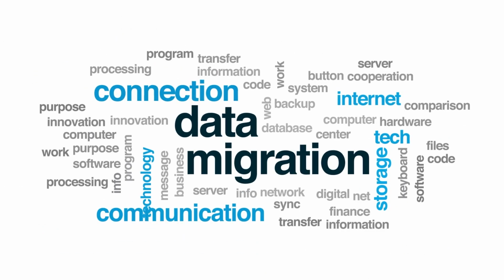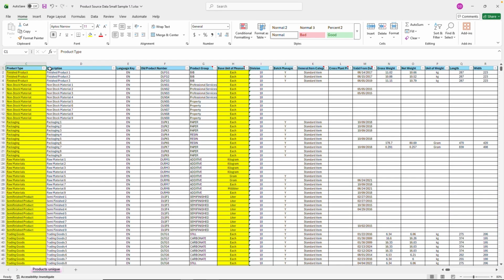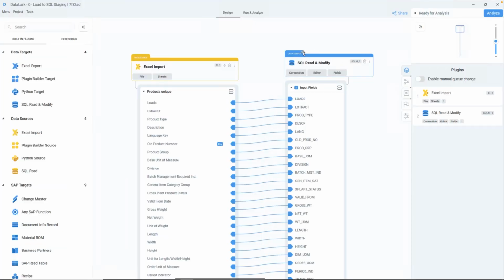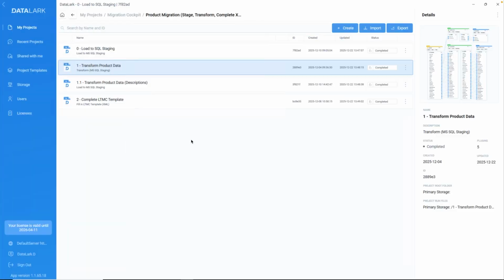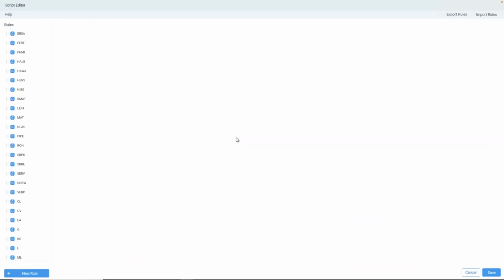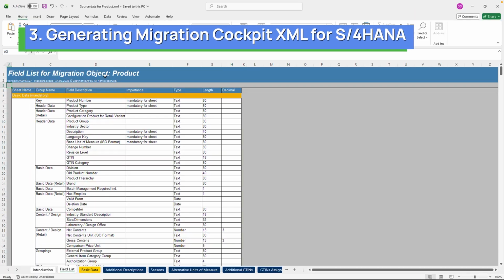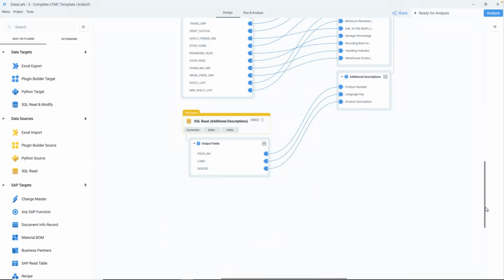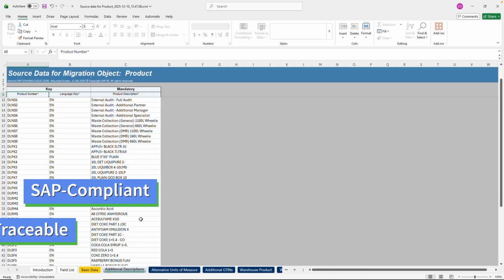DataLark: Preparing Product Master Data for SAP S/4HANA Migration Cockpit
Migrating product master data from SAP ECC to SAP S/4HANA doesn’t have to be complex. In this video, we show how DataLark simplifies and controls the migration of product master data to SAP S/4HANA Migration Cockpit.

You’ll see how DataLark:

🔹 Ingests legacy product master data from Excel into a secure, SQL-based staging layer
🔹 Locks and validates data structures to eliminate spreadsheet risks
🔹 Splits and standardizes product data into SAP-aligned staging tables
🔹 Applies validation rules and filters out non-compliant records early
🔹 Maps clean, structured data directly into the SAP Migration Cockpit template — without modifying SAP-delivered content

The result is a Migration Cockpit–ready file that is fully compliant, fully traceable, and ready to load into SAP S/4HANA.

Predictable. Repeatable. SAP-ready.